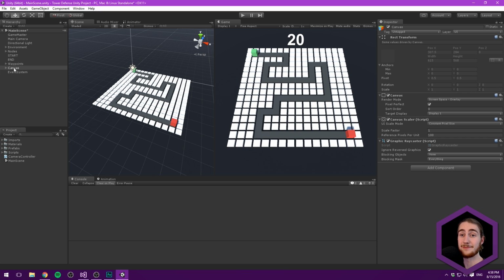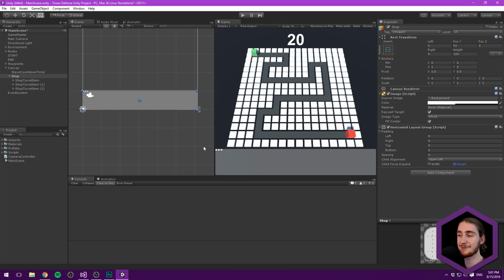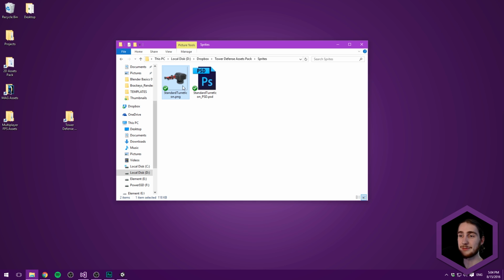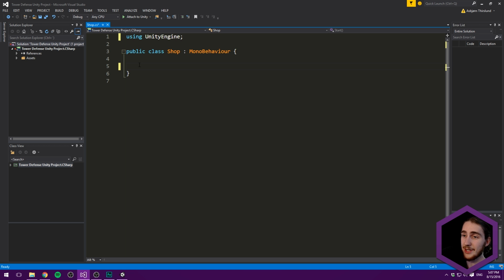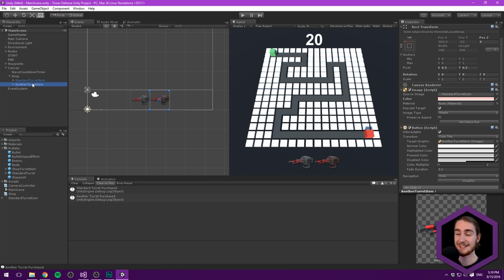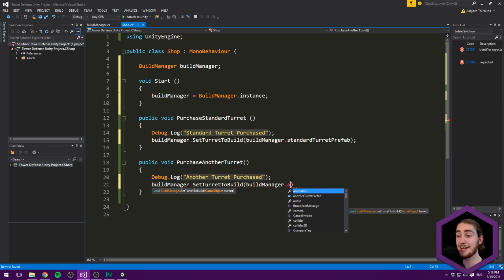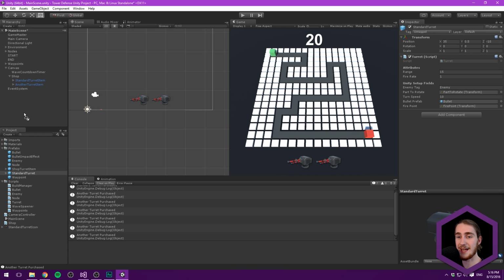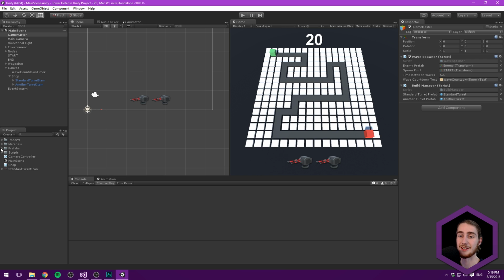How to make a Tower Defense Game (E08 SHOP) - Unity Tutorial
In this video begin making a shop where the player can purchase different turrets.

Difficulty: Intermediate.